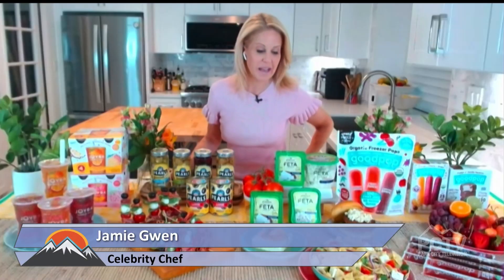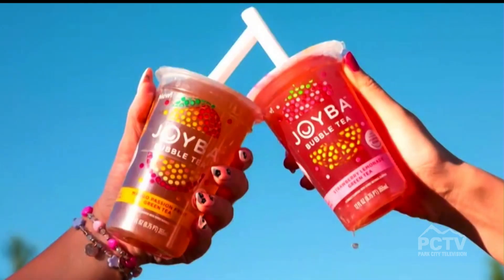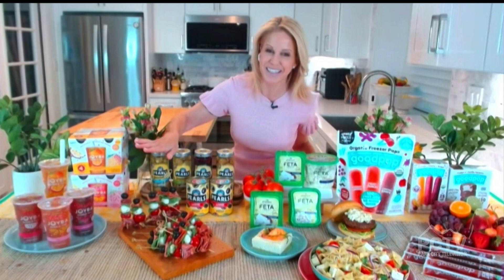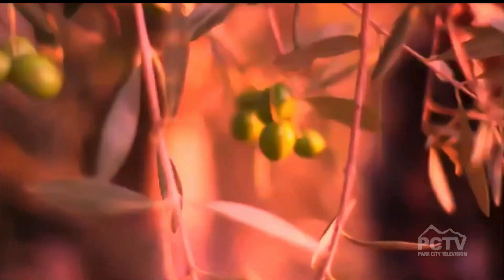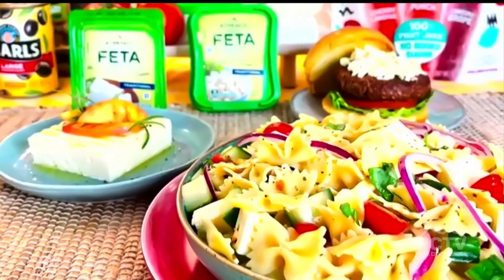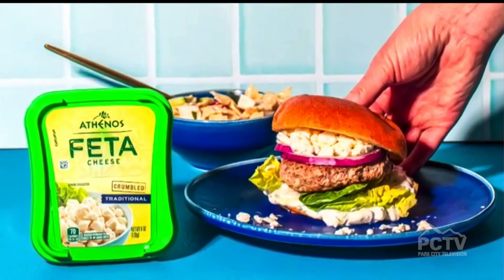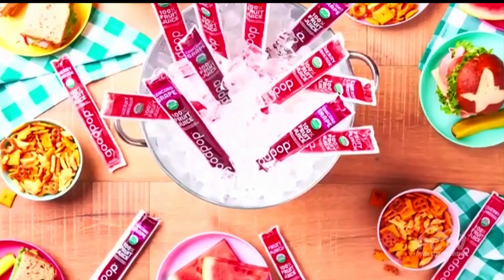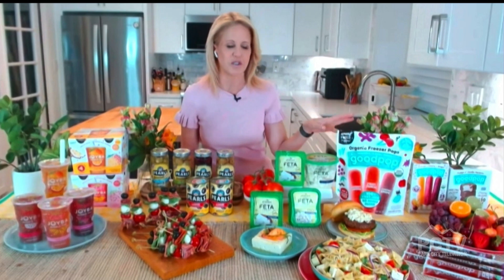Summer Eats & Treats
The dog days of summer are here.  Time to cool off with refreshing beverages and tasty recipes.  Celebrity Chef, Jamie Gwen shows us how we can keep our cool while we enjoy entertaining family and friends.  If you can’t stand the heat, don’t get out of the kitchen – change what you’re cooking.